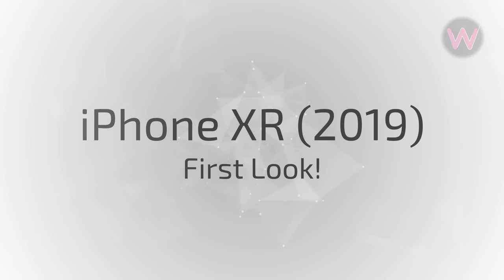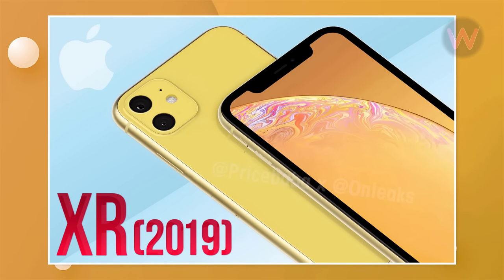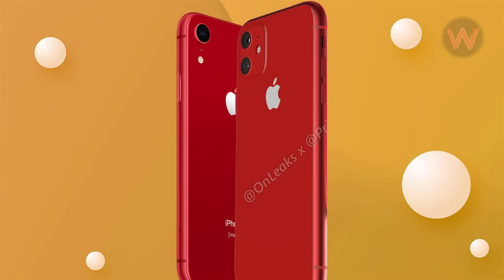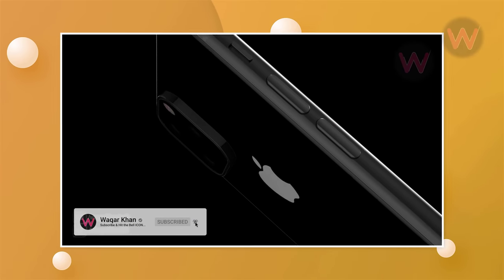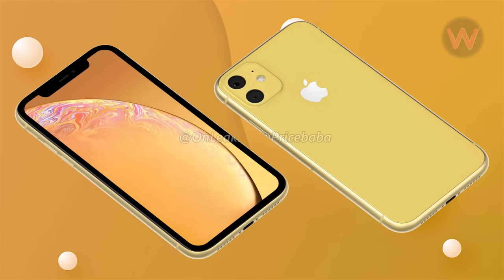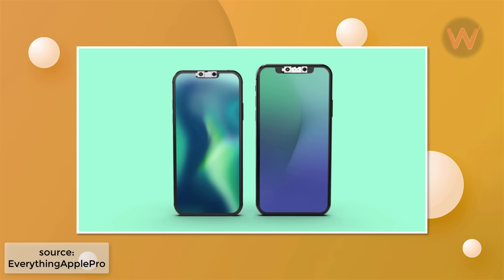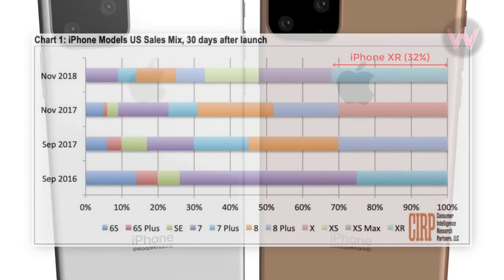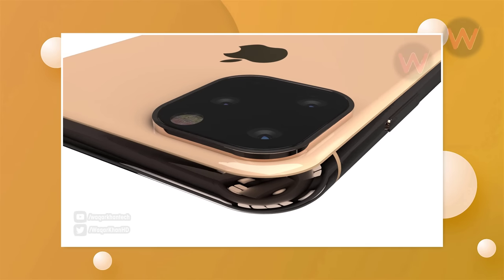iPhone XR (2019) - First Look!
Hey guys in this video I am going to show you iPhone XR (2019) - First Look...